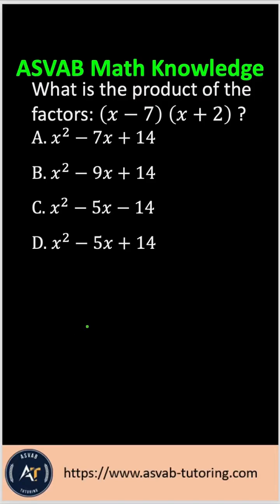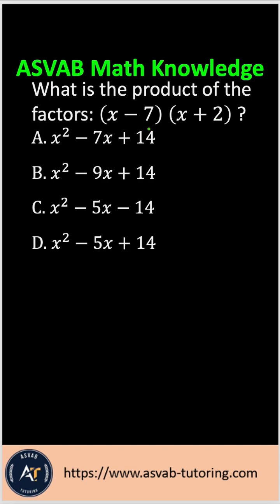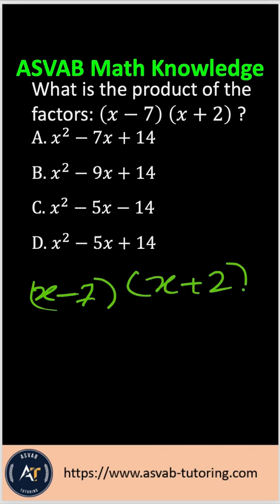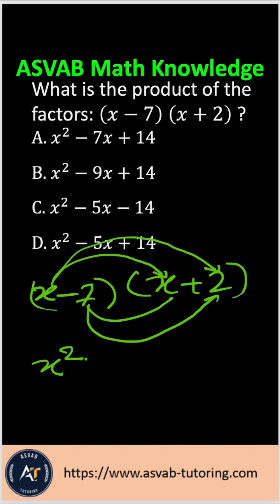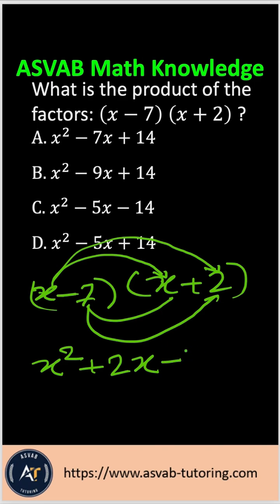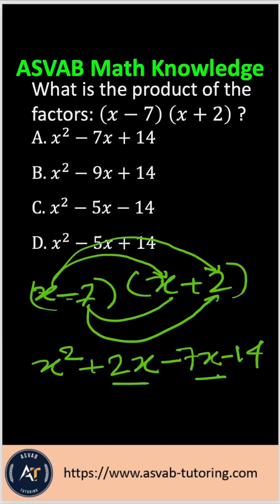The MOST important asvab Math knowledge question.